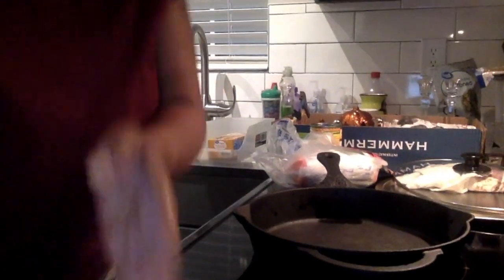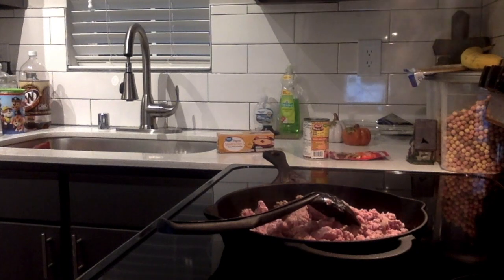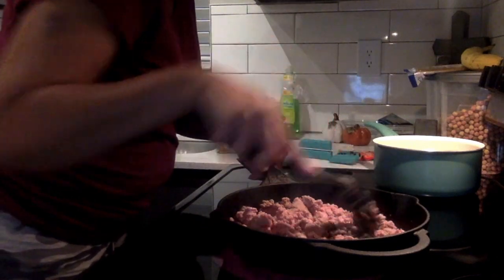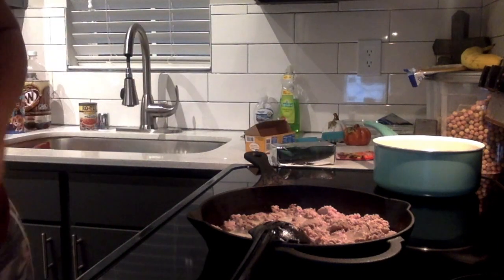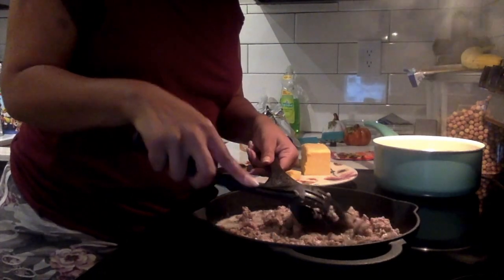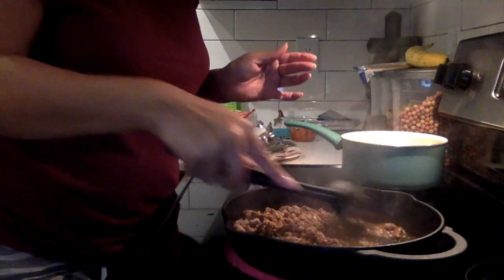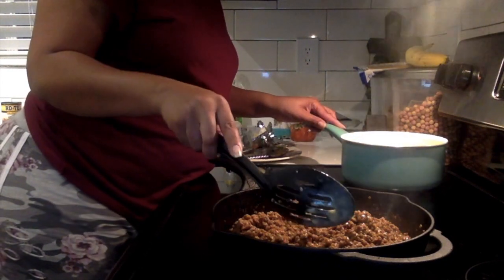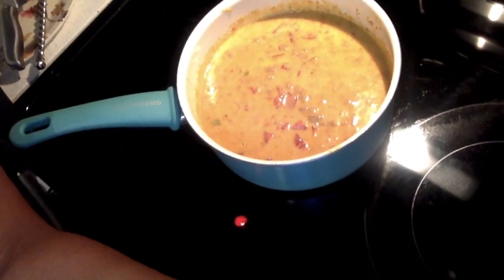Cooking with Mysha Lena Vlog # 1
One of my favorite fall meals 😋

Stay You 💙 Stay Beautiful 💙 Stay Unique

Try Ebates and get cash back for shopping! Sign up with my invite link for a $10 bonus when you shop at stores like Amazon, eBay, Macy's and Walmart.

Join me on @poshmarkapp, the #1 app to buy and sell fashion. Sign up with MISHA482 to get $5 off your first order.